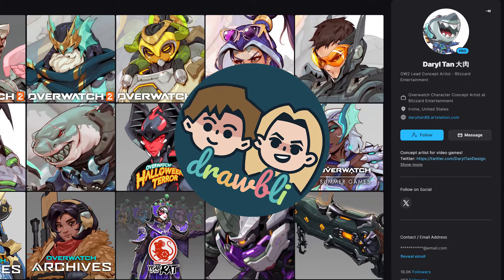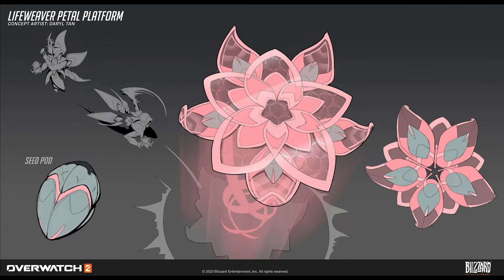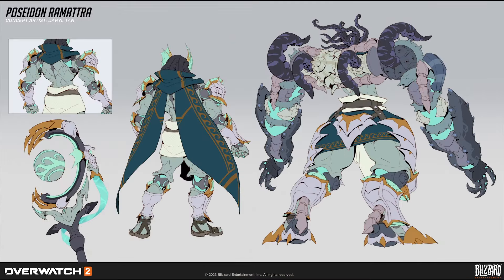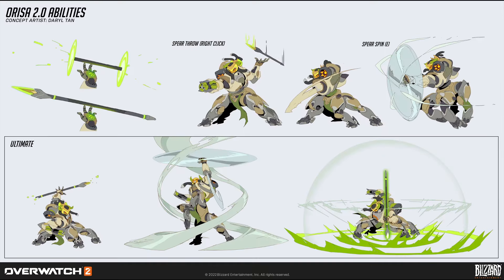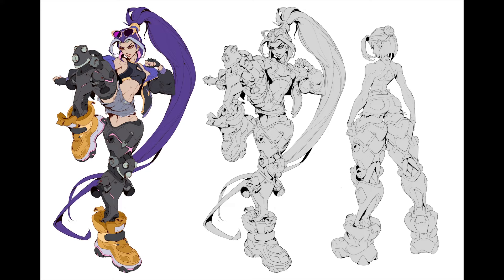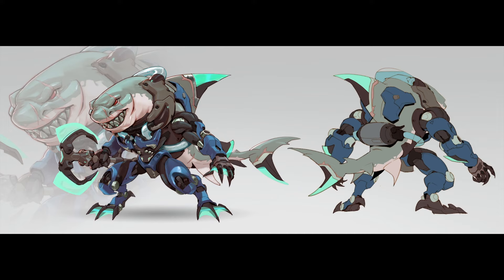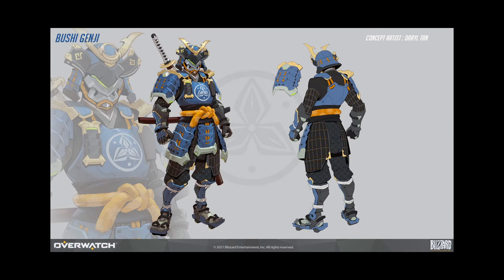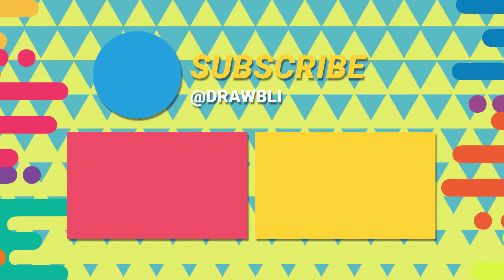The Mastermind Behind Overwatch's Juno / Space Ranger - Daryl Tan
. Today on drawbli, we are looking at the digital paintings of Daryl Tan!